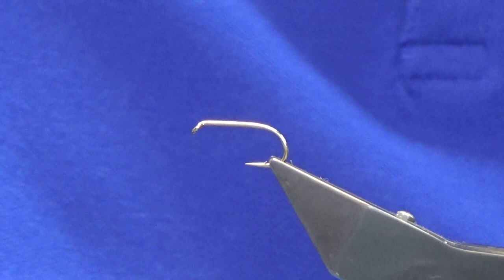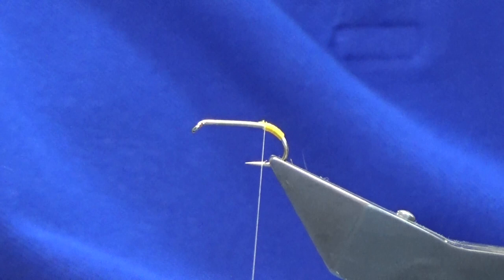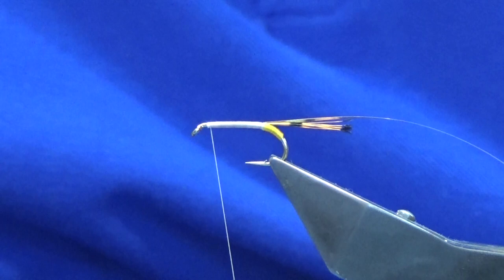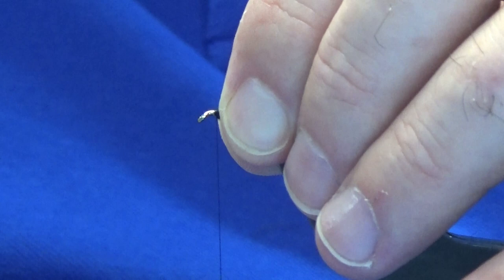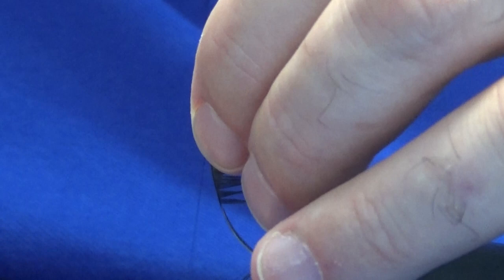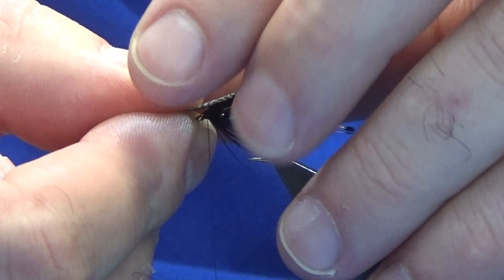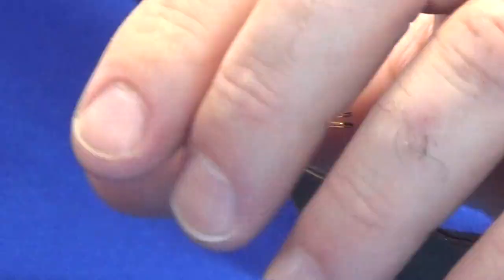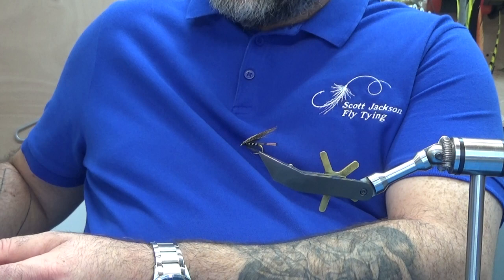Tying The Ballinderry Black with Scott Jackson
"This will always be remembered in  Ireland as Tommy Hanna's Famous Fly"
Materials Used:
Thread- Uni 8/0 white then finish with Uni 8/0 Black
Tag- Old gold seal's fur or floss, I have used bright yellow Uni floss
Rib- Gold tinsel
Body- Ballinderry black from the traditional Irish dubbing range